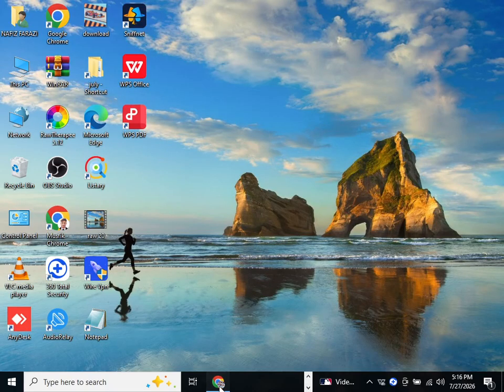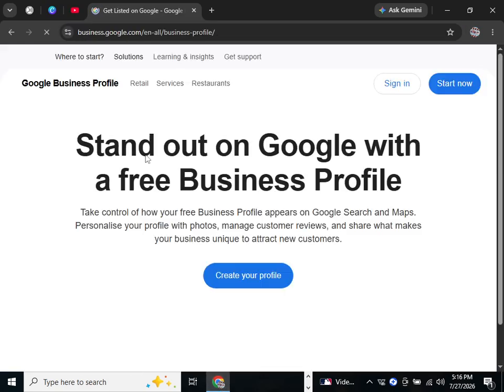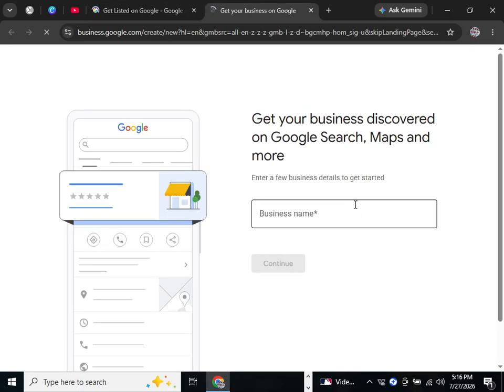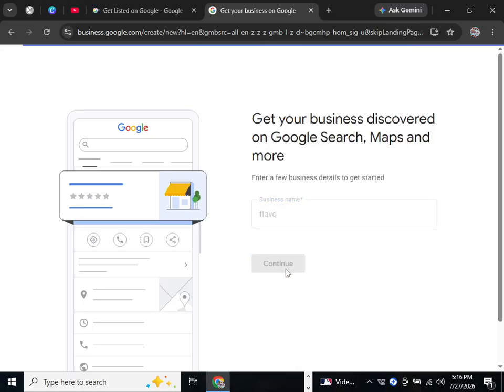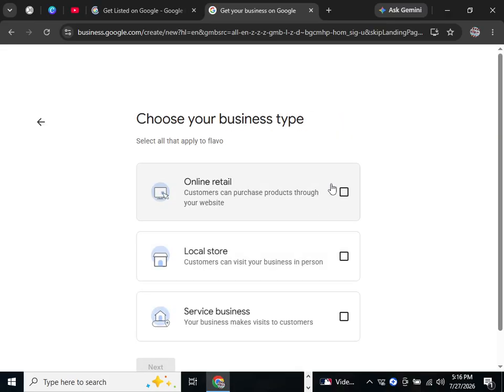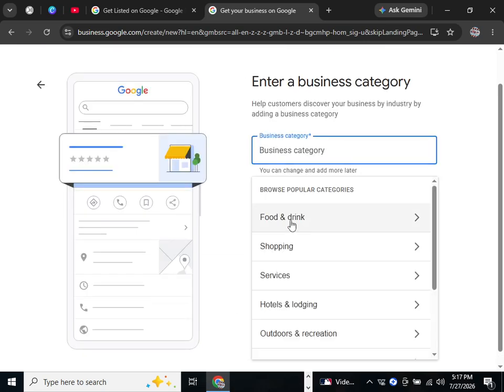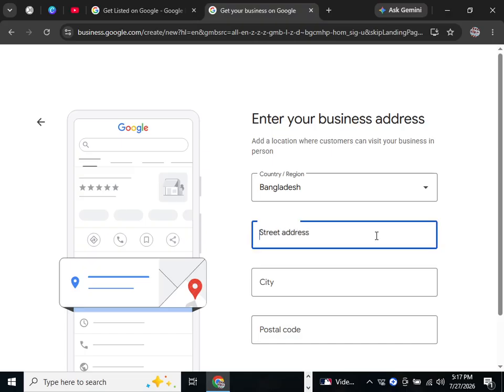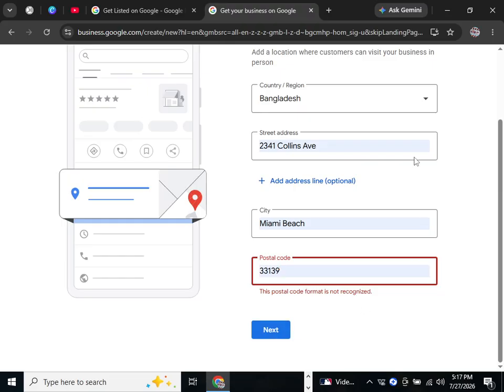How to Use Google Business Profile (Complete Beginner's Guide 2026)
Learn how to use Google Business Profile step by step in this complete beginner's guide for 2026. Discover how to manage your business listing, update business information, respond to customer reviews, add photos, create posts, track performance, and improve your local SEO. Whether you're a small business owner or a marketer, this tutorial covers everything you need to grow your business on Google.